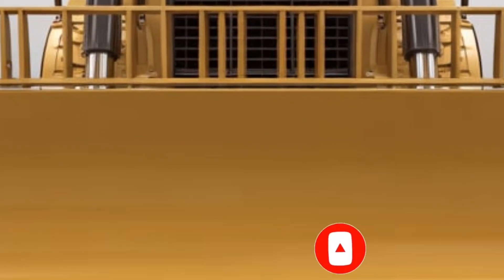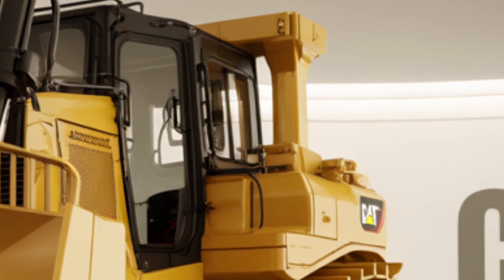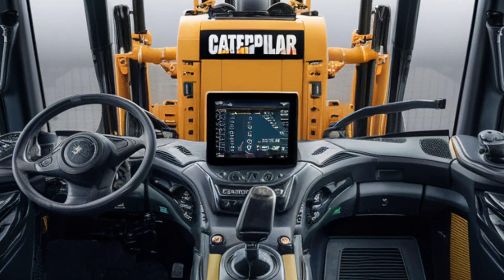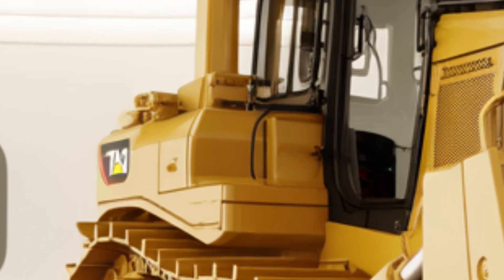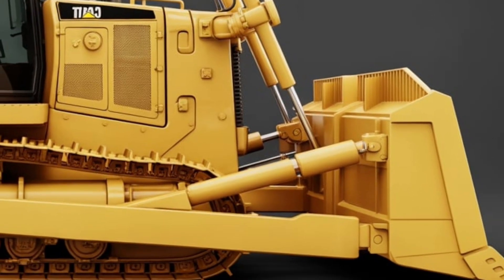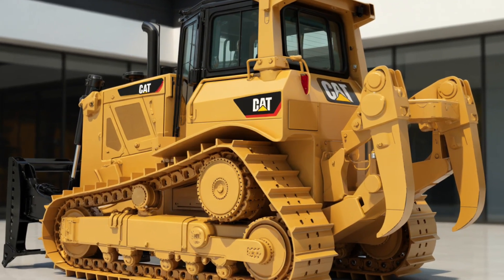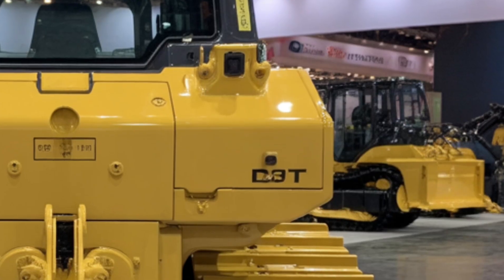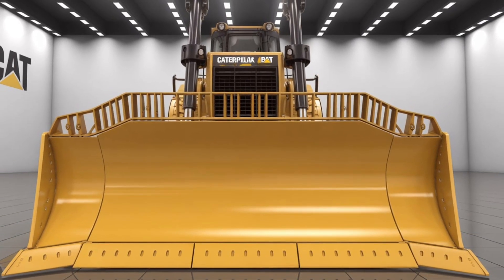🔥2025 Caterpillar D13 – The Most Powerful Bulldozer Ever Built! 💪🚜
🔥2025 Caterpillar D13 – The Most Powerful Bulldozer Ever Built! 💪🚜 You Have to See This Beast in Action!

🧲 Description

The 2025 Caterpillar D13 is here — and it’s rewriting the rules of power, precision, and performance! With a next-generation diesel engine, AI-assisted controls, and unmatched earth-moving efficiency, this beast crushes every terrain in its path. Whether you’re in construction, mining, or heavy-duty hauling, the new D13 is built to deliver unrivaled torque, reduced fuel consumption, and cutting-edge comfort. Watch till the end to see why the Caterpillar D13 2025 is dominating the industry and leaving competitors in the dust! 🚜🔥

🏆 Titles

1. 2025 Caterpillar D13 – The Bulldozer That Changed Everything! 😱🔥

2. Unstoppable Power: The New 2025 Cat D13 in Action!

3. Caterpillar D13 (2025) – Stronger, Smarter, and Meaner Than Ever! 💪

4. You Won’t Believe What the 2025 Caterpillar D13 Can Do!

5. World’s Most Advanced Bulldozer? Meet the 2025 Cat D13! 🚜💥

6. Caterpillar D13 2025 Review – Power, Precision, and Performance!

7. The 2025 Cat D13 Makes Other Machines Look Tiny! 😲

8. Inside the Monster: 2025 Caterpillar D13 Full Walkaround & Review!

9. This 2025 Caterpillar D13 Bulldozer Is Breaking All Records!

10. Why Everyone’s Talking About the 2025 Cat D13 – You Have to See It!

1. 2025 Caterpillar D13

2. Caterpillar D13 review

3. Cat D13 bulldozer

4. 2025 Cat D13 specs

5. Caterpillar D13 price

6. Caterpillar D13 performance

7. Caterpillar D13 engine

8. Caterpillar D13 features

9. Cat D13 horsepower

10. Cat D13 torque

11. Caterpillar D13 vs D11

12. Caterpillar D13 vs Komatsu D87E

13. 2025 Cat bulldozer review

14. Heavy machinery 2025

15. New Caterpillar dozer

16. Construction machine 2025

17. Earth mover Caterpillar

18. Caterpillar D13 walkaround

19. 2025 Cat D13 interior

20. Caterpillar D13 technology

21. Cat D13 AI controls

22. Best bulldozer 2025

23. Cat D13 operator cabin

24. 2025 Caterpillar D13 design

25. Cat D13 top speed

26. Caterpillar dozer lineup 2025

27. Caterpillar D13 weight

28. Cat D13 durability

29. Cat D13 hydraulics

30. Caterpillar D13 fuel efficiency

31. Caterpillar D13 maintenance

32. Caterpillar D13 cost

33. Caterpillar 2025 innovation

34. Heavy equipment trends 2025

35. Bulldozer technology 2025

36. Cat D13 vs John Deere

37. Caterpillar D13 track system

38. Cat D13 for sale

39. Caterpillar D13 delivery

40. Best dozer for construction 2025

41. Cat D13 operator comfort

42. Caterpillar D13 emission system

43. 2025 bulldozer comparison

44. Cat D13 control system

45. Caterpillar dozer review 2025

46. Caterpillar vs Komatsu 2025

47. Heavy equipment upgrades

48. Smart bulldozers 2025

49. Cat D13 resale value

50. Caterpillar D13 walkaround video